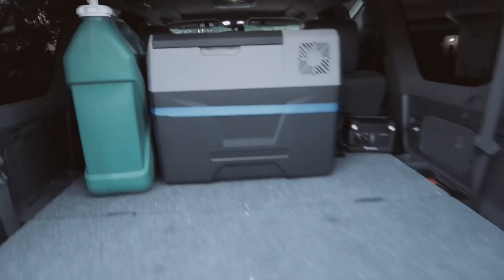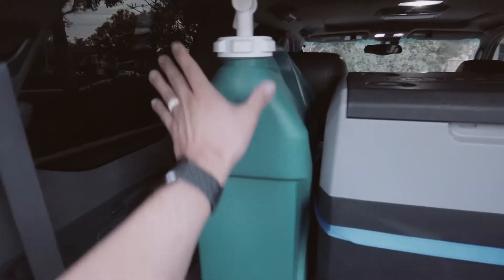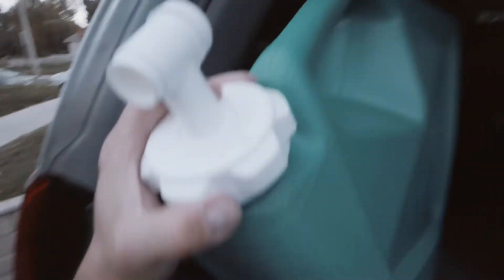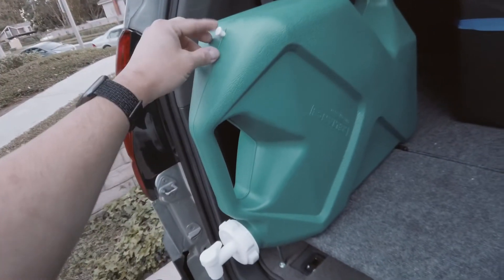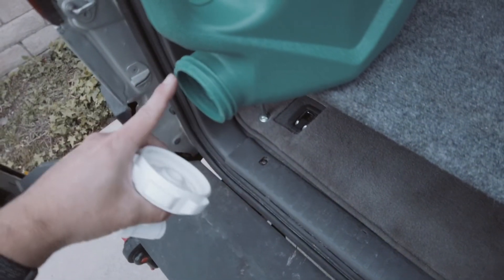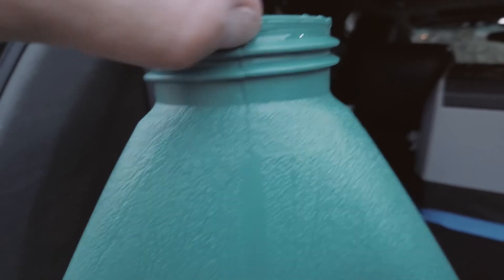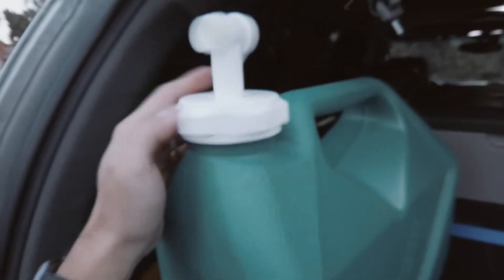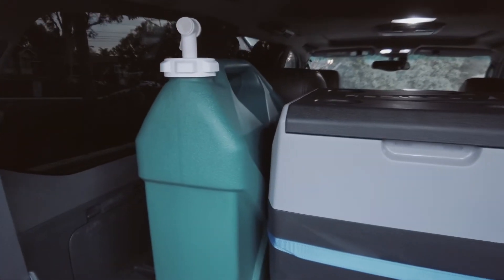Cheap and effective water container with a spout for overlanding. Fixing the Reliance Jumbo-tainer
This container leaks...unless you do a simple 5 minute fix. It’s been solid for us. Plenty of water for 4 of us for days. I got mine from REI but you can get it at the Amazon link below, walmart or REI.

Here is the link to the platform made by Steve Foltz. He doesn’t have a website so this is his company’s facebook page.